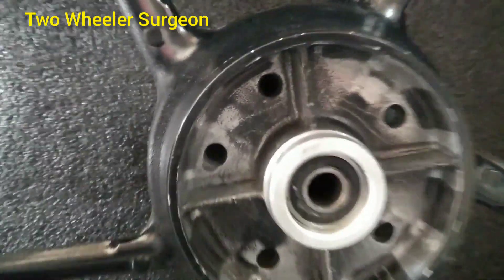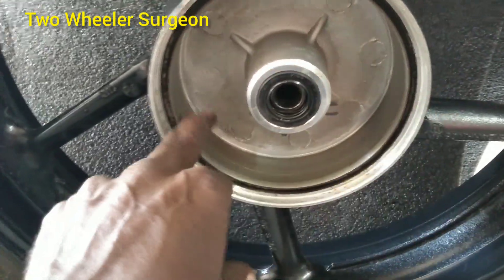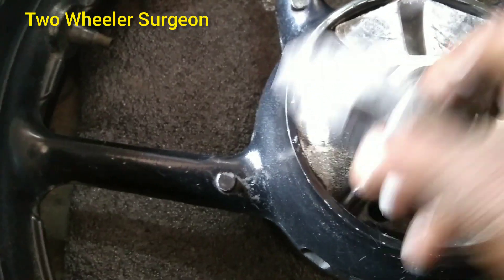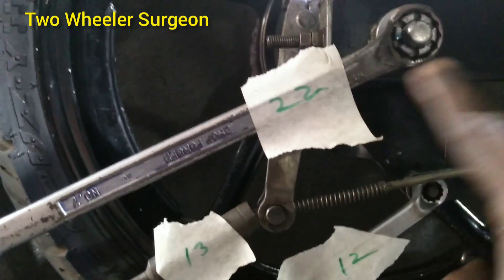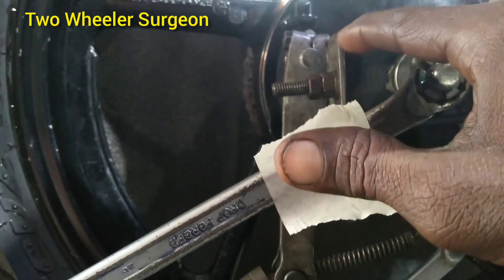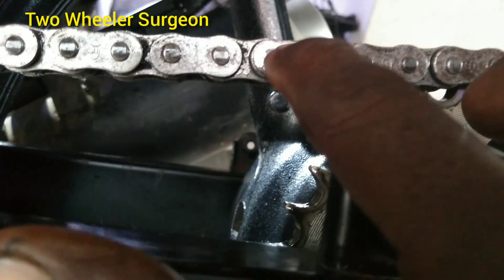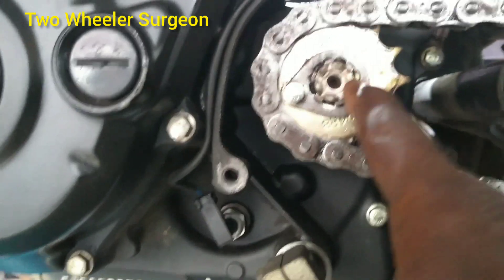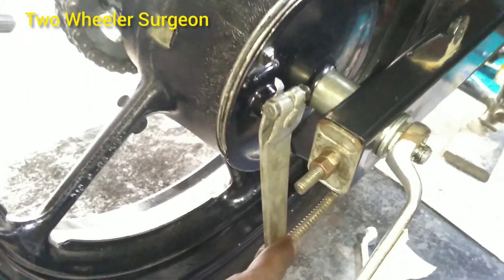Yamaha FZ Version 2.0 / Yamaha R15 | How to remove rear wheel and how to set and clean chain sprocke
Watch the full video for brief explanation on how to remove rear wheel of a two wheeler and how to set, clean chain sprocket, explained with detailed discussion of all related issues, in Tamil.

Post your comments towards betterment for future tutorials...

Tamil Vazhga...